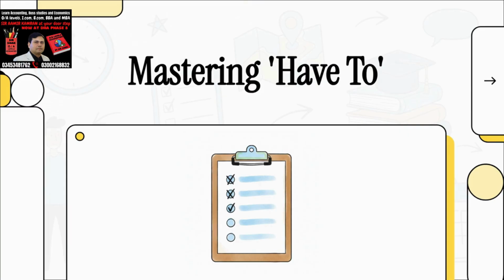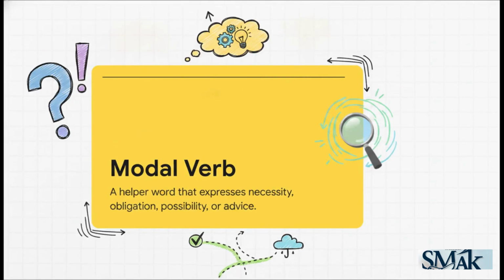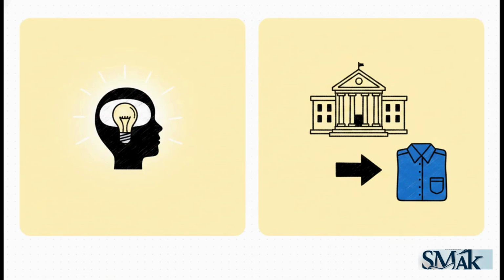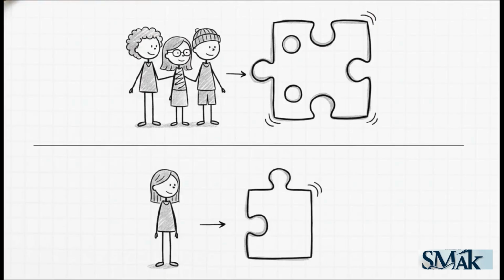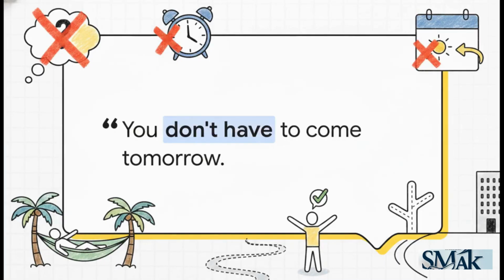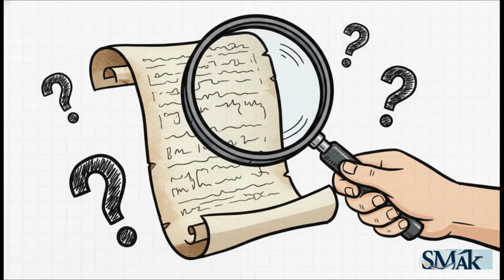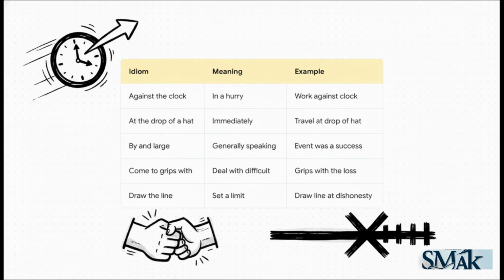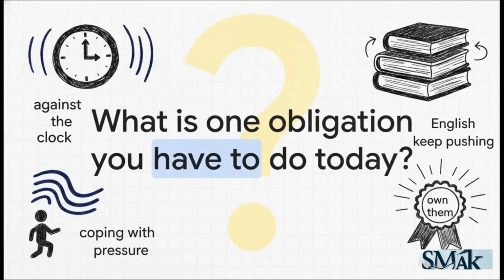Day 19: 60 Days English Course | Active Listening & Native ESL Comprehension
Welcome to Day 19 of the 60 Days English Speaking Course. In today's lesson, guided by Syed Muhammad Aamir Kamran, we focus on a crucial pillar of fluency: advanced active listening skills and auditory comprehension. Understanding native speakers at natural conversational speeds can be challenging, so we are breaking down fast-paced speech patterns, phonetic blending, and common ESL listening pitfalls. By training your ear to catch subtle linguistic nuances and dropped syllables, you will significantly improve your conversational response time and overall language retention. Whether you are navigating casual daily interactions or intense professional environments, these targeted auditory drills will elevate your spoken English fluency and give you the confidence to engage in any discussion. Follow along with today's exercises to sharpen your comprehension and speak without hesitation.